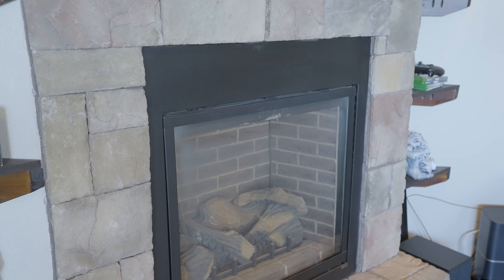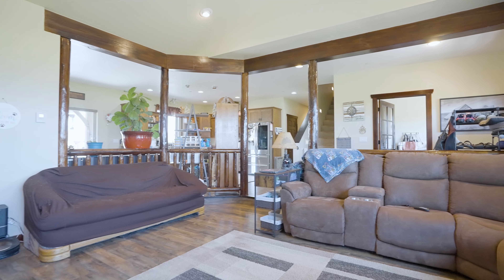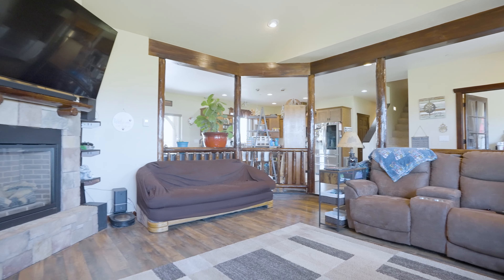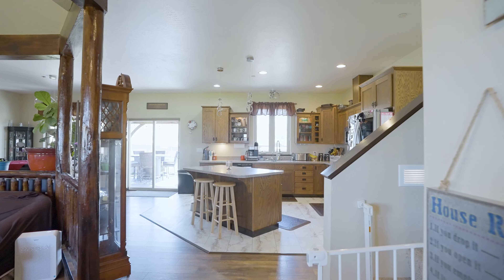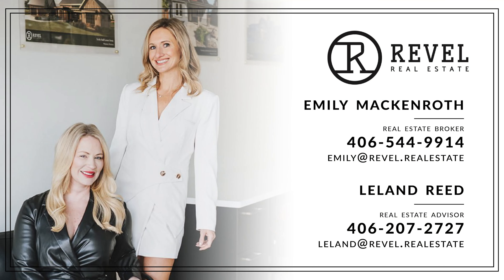11676 Frenchtown Frontage Rd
Video by and copyright Kiln Media Real Estate Photography. Please only repost with written permission. Thank you.